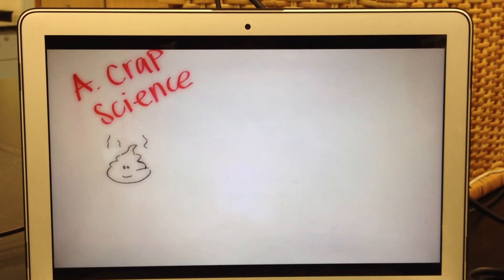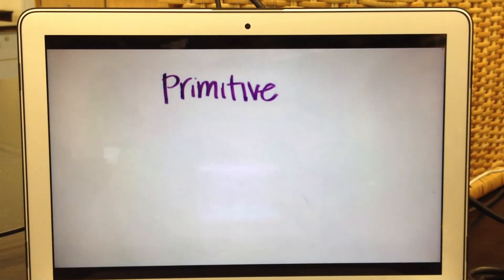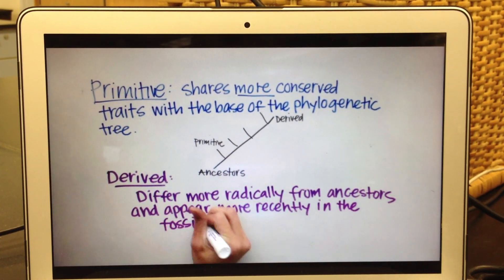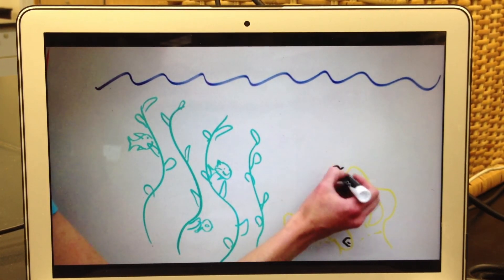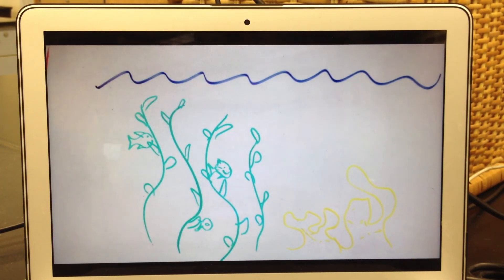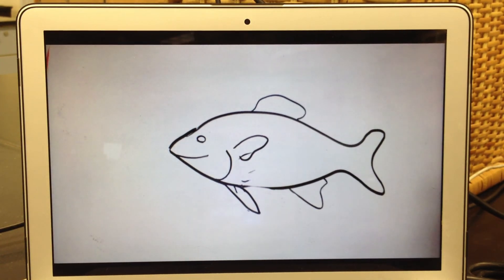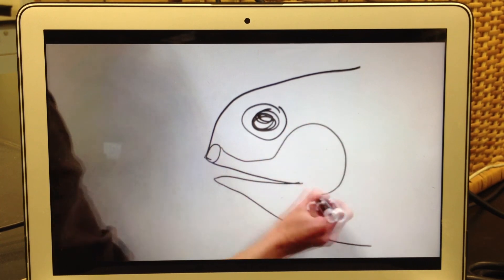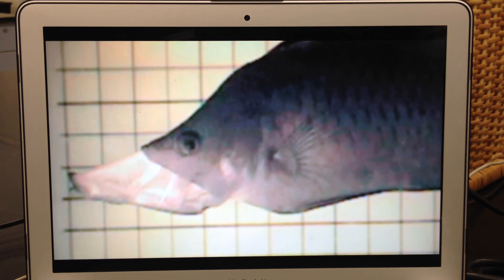Primitive vs. Derived Fishes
BIOL475 Ichthyology Group Project, Spring 2013